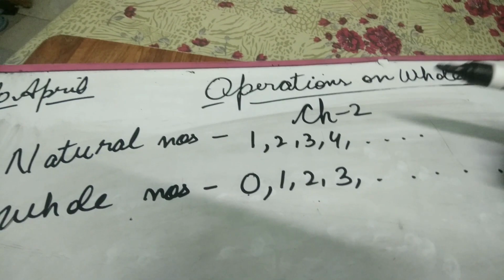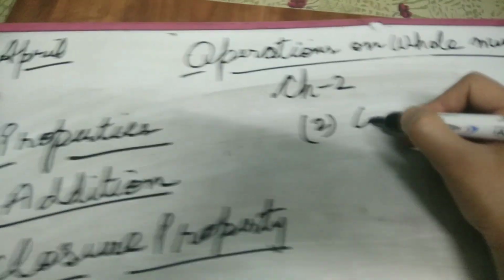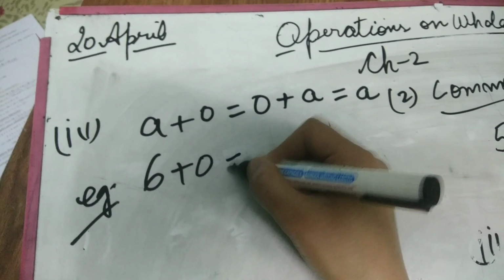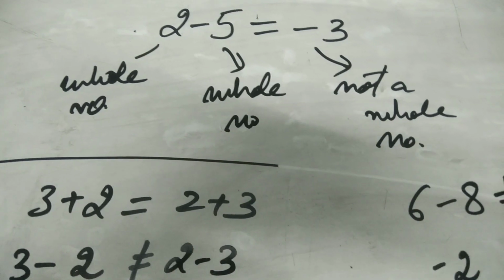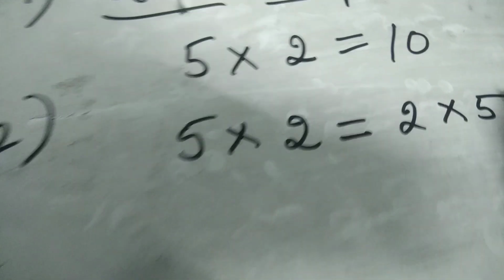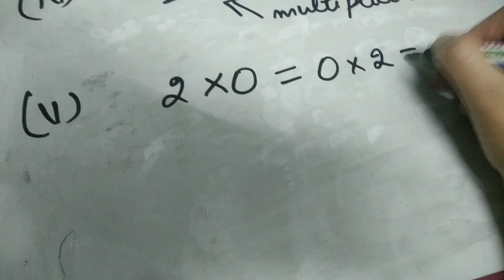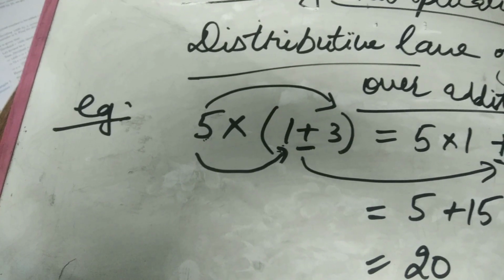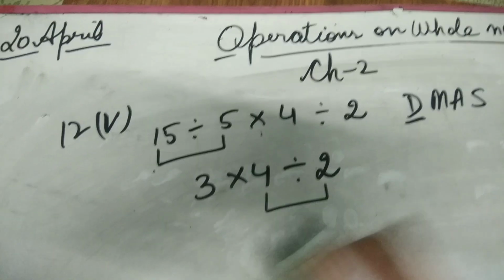Maths (Operations on whole numbers)